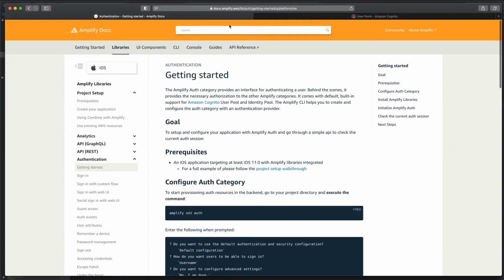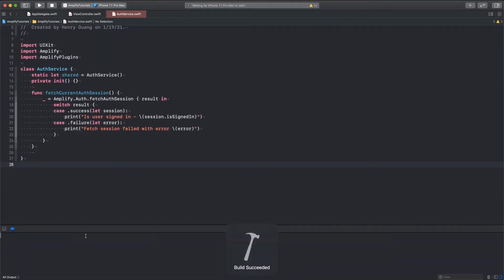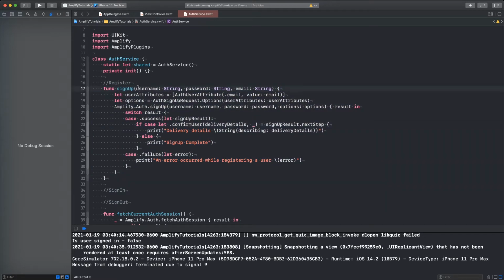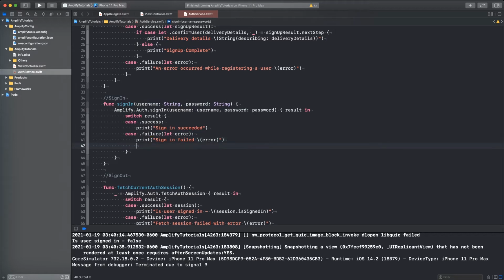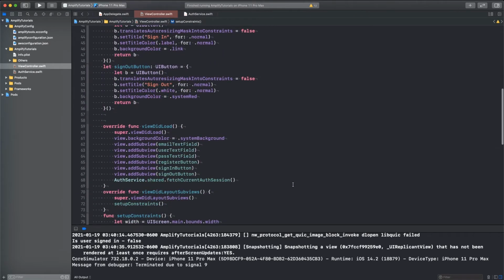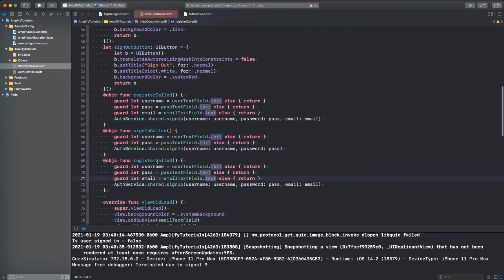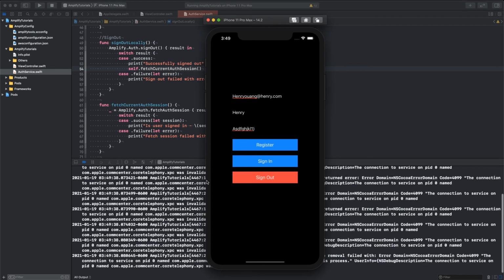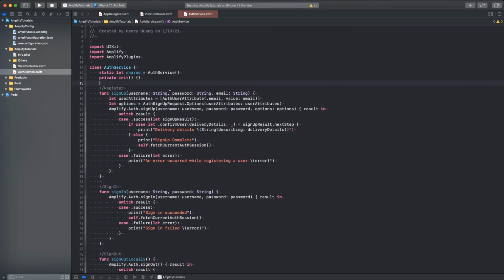AWS Amplify for iOS - User Authentication Tutorial 3/3 - Final Part!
In this tutorial, we will be learning User Authentication in the AWS Amplify SDK for iOS. This was a hard topic for me to learn because there weren't that many tutorials out there to watch. Once I figured it out though, I was able to create multiple applications using the SDK provided by Amplify. It is a wonderful framework so I thought I should share it with people around here.

This is the final part out of a 3 part series.

Let me know what you guys would like for the next video!

Lambda Function:

import json

def lambda_handler(event, context):
    # Confirm the user
    event['response']['autoConfirmUser'] = True

    # Set the email as verified if it is in the request
    if 'email' in event['request']['userAttributes']:
        event['response']['autoVerifyEmail'] = True

    # Set the phone number as verified if it is in the request
    if 'phone_number' in event['request']['userAttributes']:
        event['response']['autoVerifyPhone'] = True

    # Return to Amazon Cognito
    return event